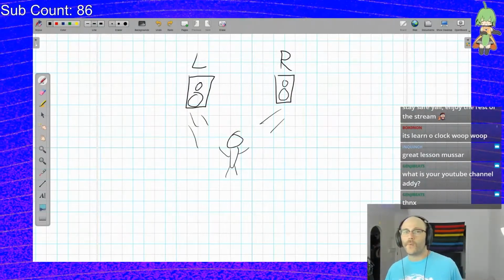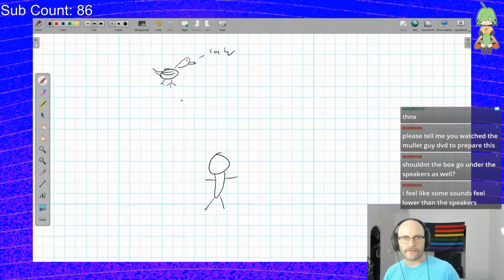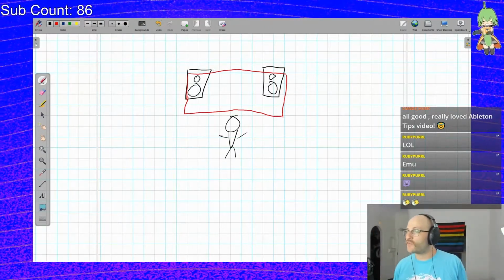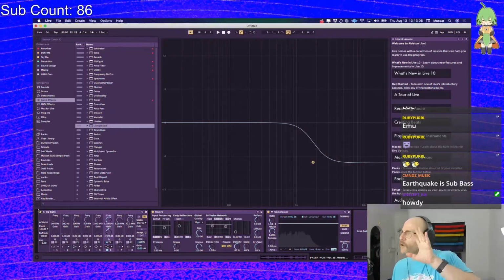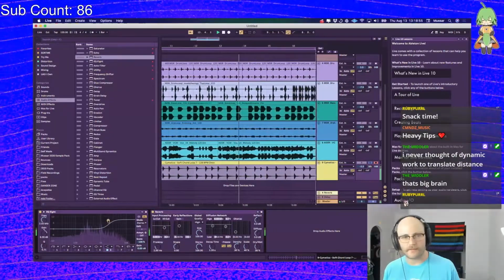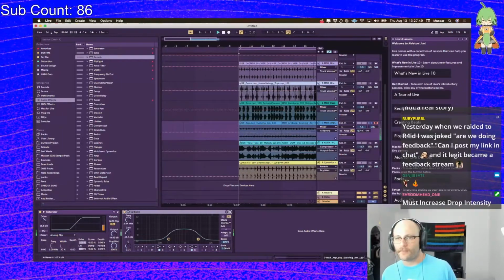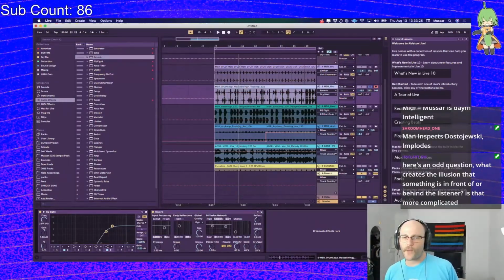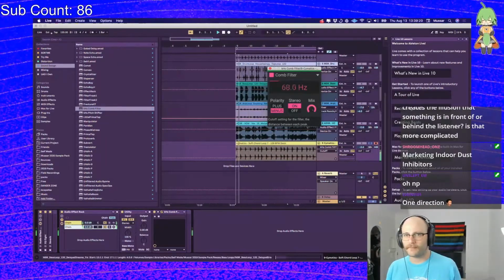How To Add Height And Depth To Your Mixes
In this video, taken from my Theory Thursday livestream series, I discuss concepts and techniques for creating a more three-dimensional perspective in your mixdowns.